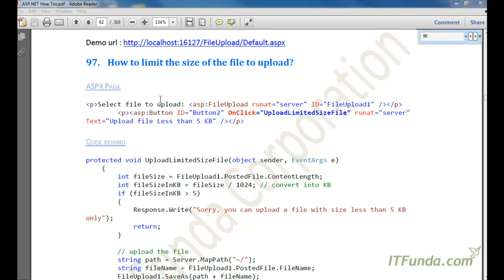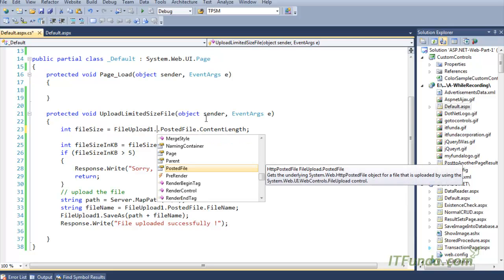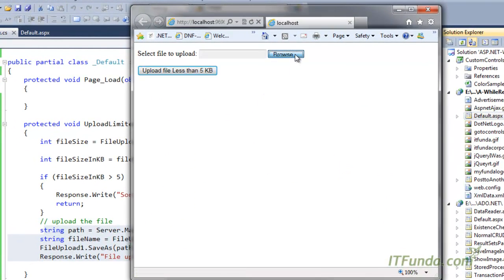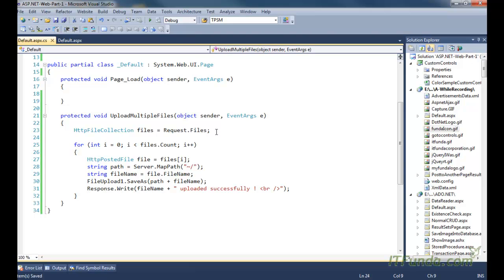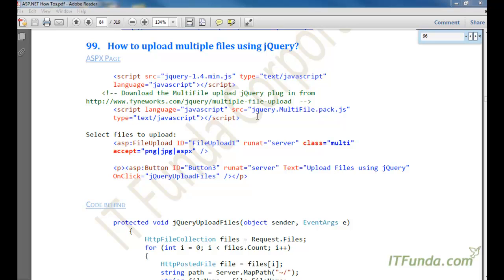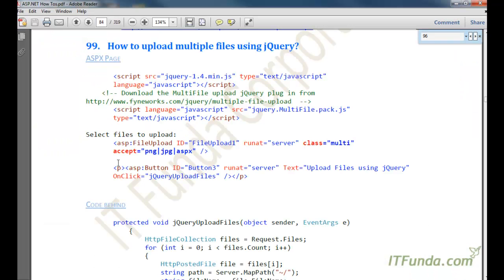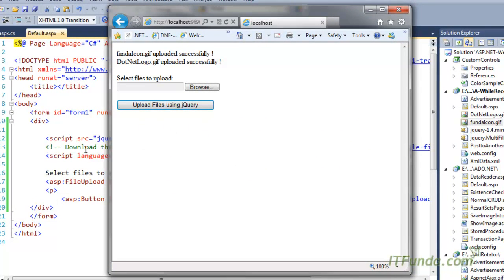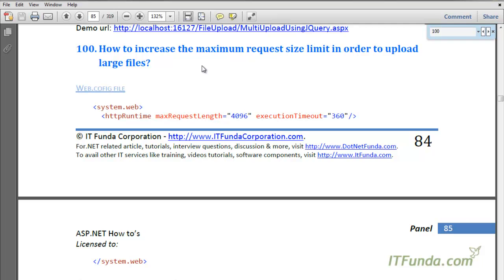How to limit the size of the file to upload?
How to upload multiple files?
How to upload multiple files using jQuery?
How to increase the maximum request size limit in order to upload large
files?